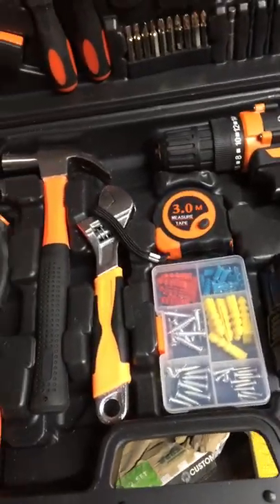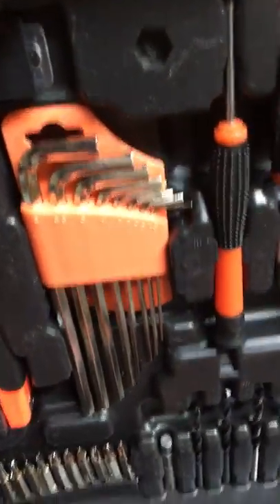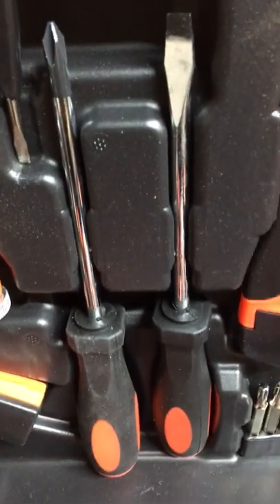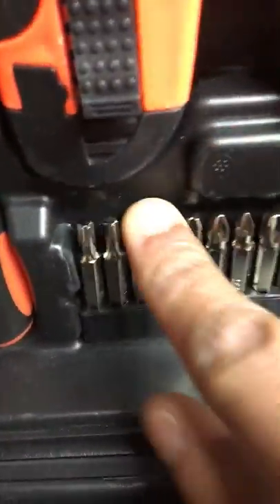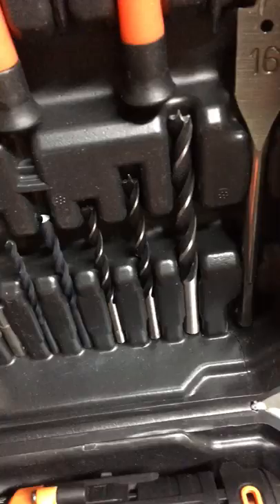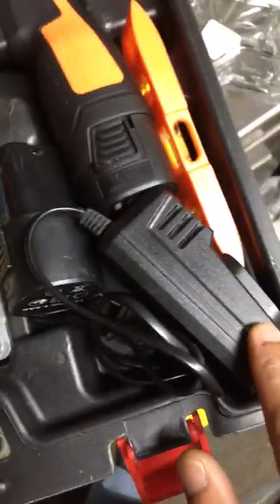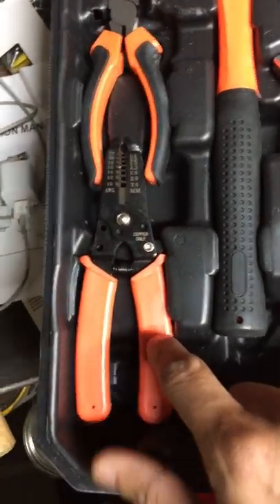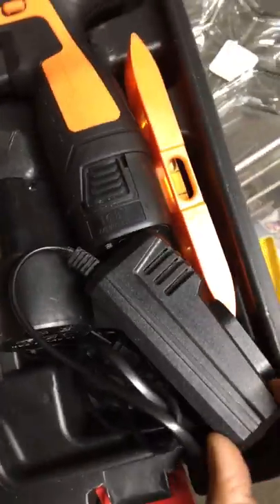Jar owl tools